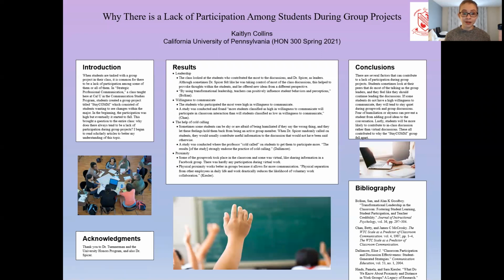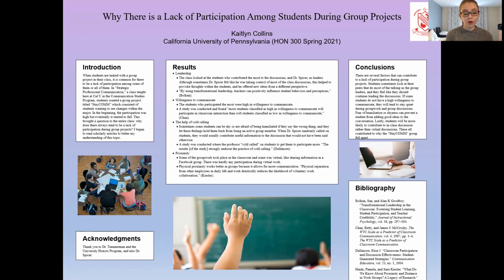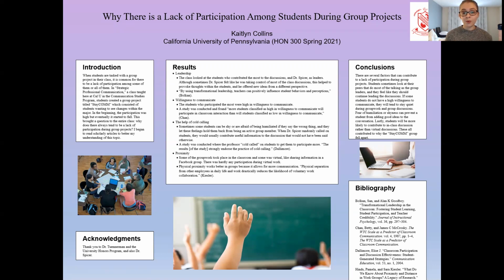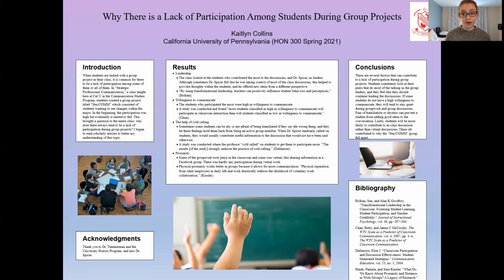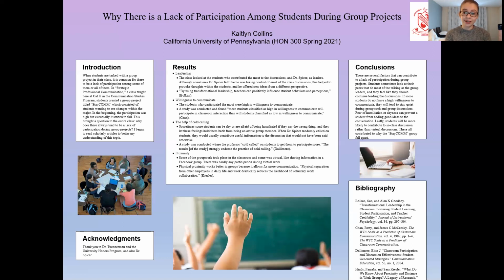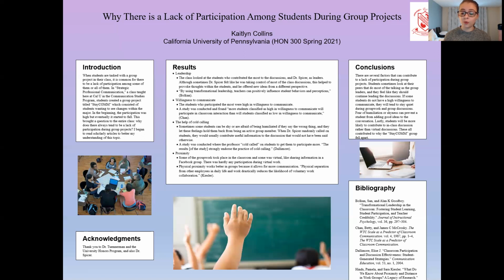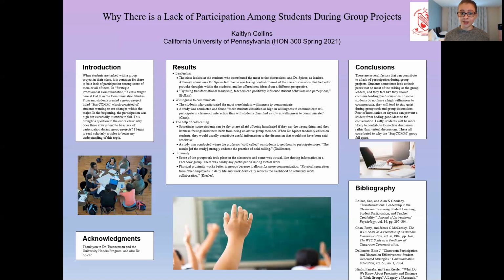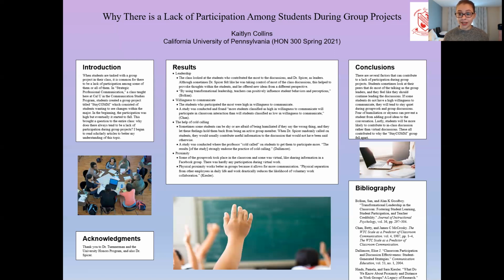Why There is a Lack of Participation Among Students During Group Projects - Kaitlyn Collins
When students are tasked with a group project in their class, it is common for there to be a lack of participation among some of them or all of them. This specifically occurred during a class titled “Strategic Professional Communication” taught in the Communication Studies Program here at Cal U. There are several factors that can contribute to this including leadership, willingness to communicate, fear of humiliation, proximity, and ideals such as social loafing. All of these were exemplified during a group project in “Strategic Professional Communication” which then caused the entire group project to fall apart. In my poster, I will display my findings of why these specific examples lead to the decline in participation of students while doing groupwork.